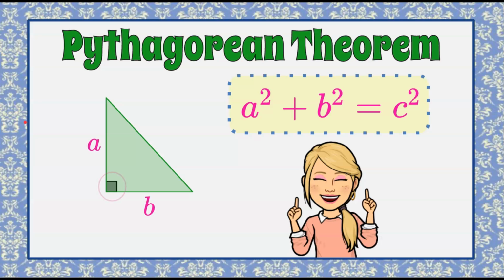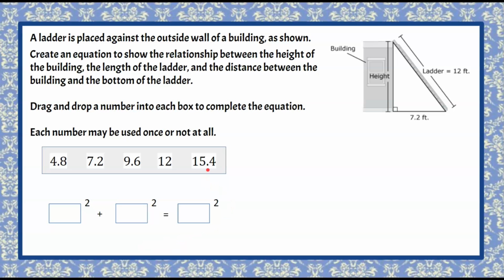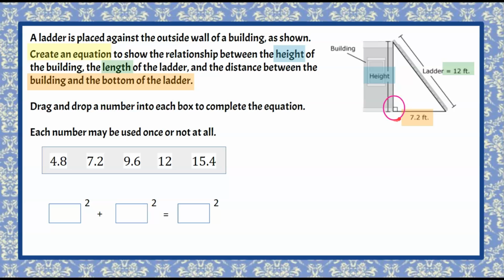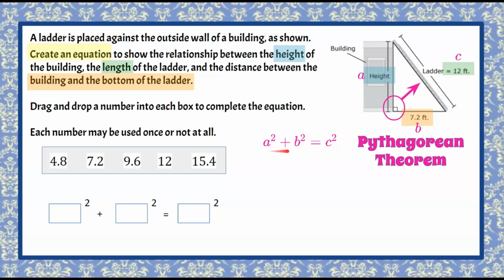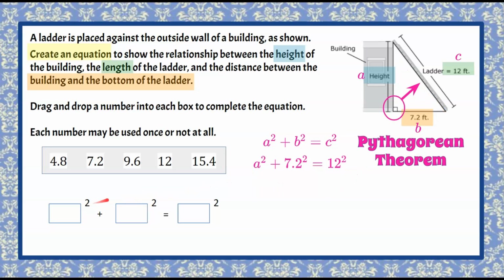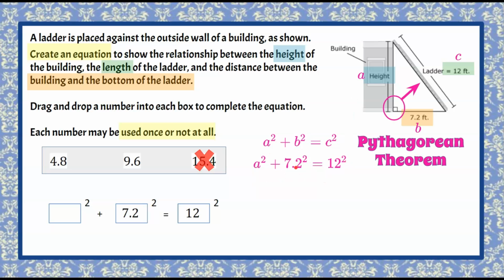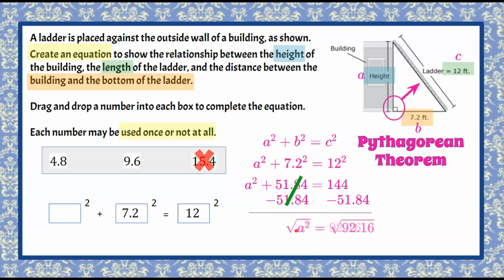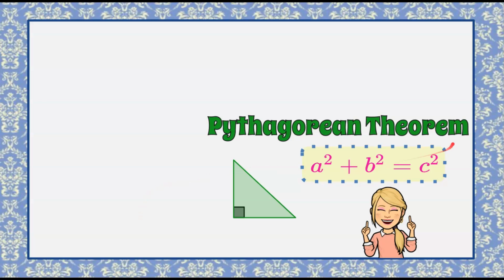Use Pythagorean Theorem to Create an Equation | 8.G.B.7 💗💙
In this short math video we will use the Pythagorean Theorem to create an equation to solve a standardized math test question.  We will begin by understanding that the Pythagorean Theorem applies to any right triangle and is a squared plus b squared equals c squared. (a^2+b^2=c^2) The variables a and b represent the legs of the triangle or sides that form the right angle.  The variable c represents the hypotenuse which is the angle directly across from the right angle and always the longest side of the triangle.  We will identify the values given in the problem and eliminate the answer choice that is impossible since it is larger than the hypotenuse.  We will solve the equation for the missing side length.  We will use inverse operations and find the square root of both sides.  We will complete the equation to answer the question.  An exemplar solution is modeled and explained.

00:00 Introduction
00:11 The Question
00:52 Understanding the Problem
01:15 What is The Pythagorean Theorem?
01:55 Write an Equation Using The Pythagorean Theorem
02:43 Hypotenuse is the Longest Side
02:59 Solving the Equation
03:33 Using Square Roots to Solve an Equation
03:56 The Solution

Geometry
8.G.B.7  Apply the Pythagorean Theorem to determine unknown side lengths in right triangles in real-world and mathematical problems in two and three dimensions.

8.G.B.7  Choose which equation shows the relationship between the side lengths of a right triangle in a real-world context.